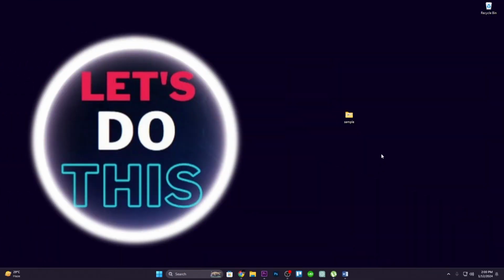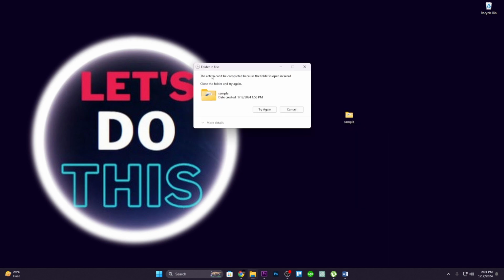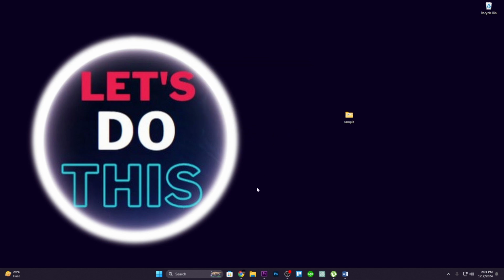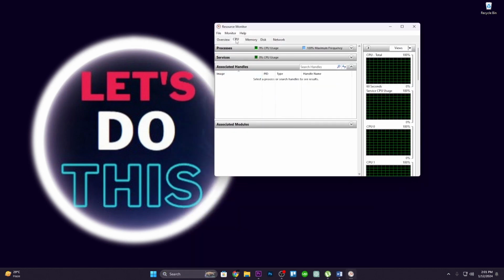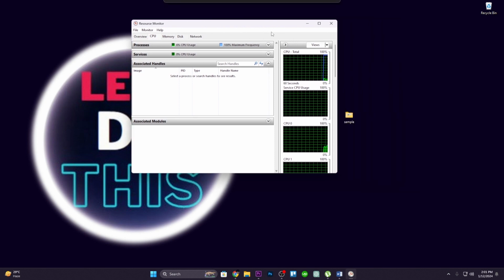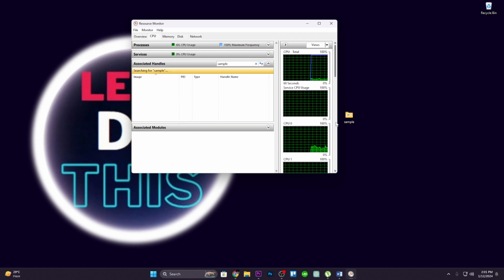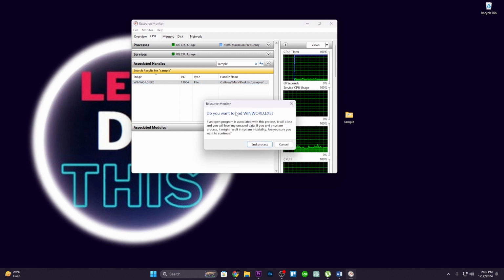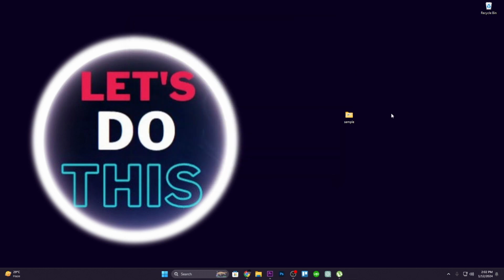The action can't be completed because the folder or a file in it is open in another program Fix ✅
Fix "The action can't be completed because the folder or a file in it is open in another program"
Close Programs and Windows:

Ensure all programs and file explorer windows that might be using the file or folder are closed. Check if the file is open in any application like Word, Excel, or media players.
Restart Your Computer:

Sometimes, a simple restart can resolve the issue as it forces all programs to close. Restart your computer and try the action again.
Use Task Manager to End Processes:

Look for any processes that might be using the file or folder. Common culprits include media players, editors, or any specific application related to the file type.
Right-click on the suspected process and select "End task."
File Explorer Restart:

In Task Manager, find "Windows Explorer" in the list of processes.
Right-click on "Windows Explorer" and select "Restart." This will refresh the file system and might release the file or folder.
Use Resource Monitor:

Open Task Manager and go to the "Performance" tab.
Click on "Open Resource Monitor" at the bottom.
Go to the "CPU" tab and expand "Associated Handles."
In the search box, type the name of the file or folder you are trying to access. Resource Monitor will show you which process is using it.
Right-click the process and select "End Process."
Boot into Safe Mode:

Restart your computer and boot into Safe Mode by pressing F8 (or another specific key based on your computer’s manufacturer) during startup.
In Safe Mode, try to perform the action again. Safe Mode runs with minimal drivers and processes, which might help in releasing the file or folder.
Use a Third-Party Tool:

Tools like Unlocker or Process Explorer can help identify and unlock files or folders used by other programs.
Download and install one of these tools, follow the instructions to identify the locked file or folder, and unlock it.
Check for Hidden or System Files:

Sometimes hidden or system files within the folder might be causing the issue.
Open File Explorer, go to the "View" tab, and check "Hidden items."
Look for any hidden files and try to close any associated programs.
By following these steps, you should be able to resolve the error and complete the action you were trying to perform on the folder or file.